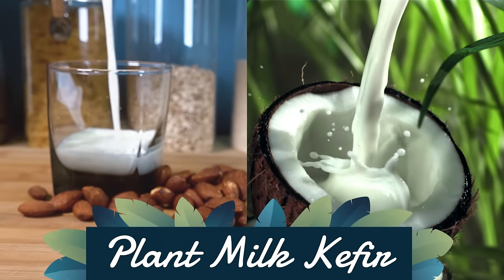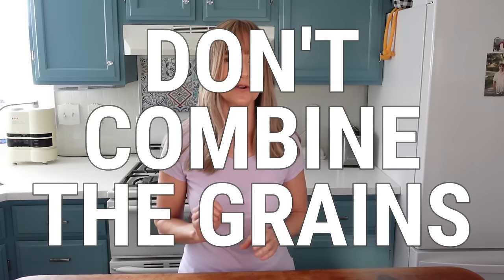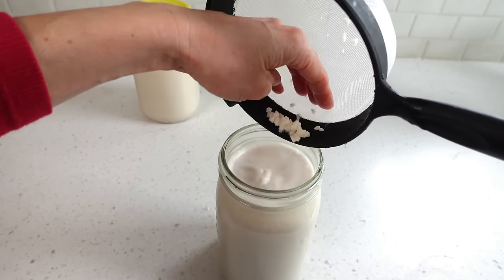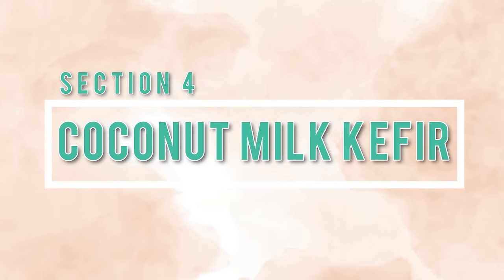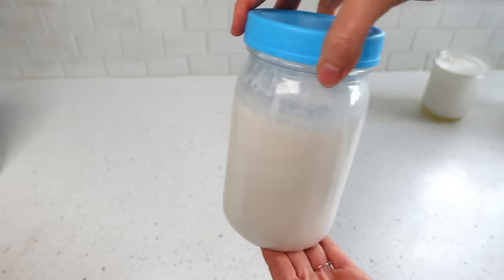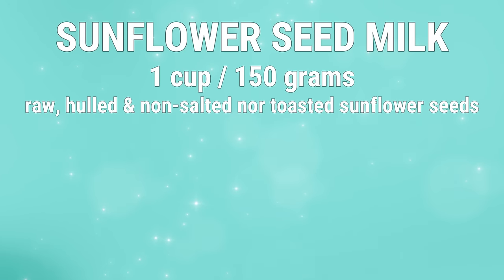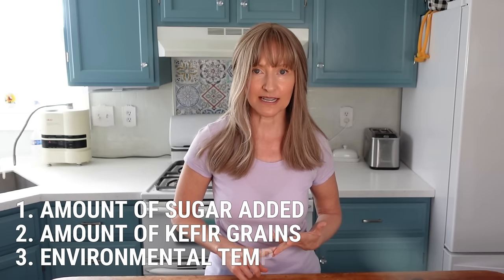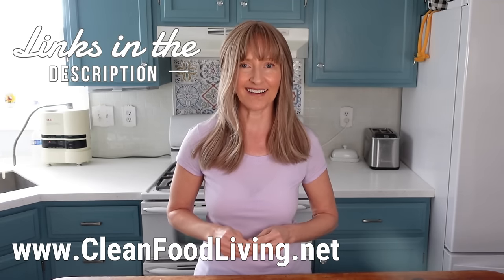DAIRY FREE KEFIR : Better Than Yogurt + Billions of Probiotics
Non-Dairy Kefir, Dairy free kefir - also known as Vegan Kefir, is for everyone (not just vegans)! Learn how to make nut milk kefir, coconut milk kefir and seed milk kefir using 1 master-recipe.

➡️SHOP MILK KEFIR GRAINS:
• Option 1 - Fusion Teas Kefir Grains (fresh)
• Option 2 - Amazon alternative if fusion Teas is sold out (fresh)

➡️SHOP WATER KEFIR GRAINS:
• Option 1 - Amazon (fresh)
• Option 2 - Amazon (fresh)

➡️SHOP INGREDIENTS:
• Raw Almonds (2 lbs)
• Raw Walnuts (2.2 lbs)
• Hemp Hearts
• Dried/Shredded Coconut (2 lbs)
• Coconut Water (1 qt. size container x 6)

➡️ CHAPTERS:
00:00 Intro
00:38 The Kefir Grains
04:02 Master Measurements
05:13 Nut Milk Kefir
10:34 Coconut Milk Kefir
16:24 Seed Milk Kefir
18:48 Boxed Milk Kefir
20:44 Section 7

►STORING MILK KEFIR GRAINS IN MILK

For up to 2tbsp (40g) milk kefir grains per quart/liter of milk. Store in the refrigerator. Once you see the milk separate in the fridge, that indicates the kefir grains have consumed the lactose sugar in the milk that they utilize for food.  * It does not indicate spoilage!  It indicates fermentation. *

At the time of separation, remove the milk from the fridge & strain the grains. Repeat the process by adding new/fresh milk to the grains & store in the fridge until separation of milk occurs once more.  The grains in the quart/liter of milk will last about 7 days if you have 30-40g of grains in the quart/liter of milk. You could get up to 10 days if you have less than 30 g of grains. It may be a couple days +/- .  Just watch the milk, that's your indicator. When it separates, it's time to switch milks.

Even though the milk has separated, you can drink the milk that the grains were stored in after the grains are strained out… because it is indeed kefir… It’s just a very slow developing kefir because the cold temps of the fridge significantly slow down the fermentation process.

Tip: the more milk you add in ratio to the grains quantity, the longer it can store in the fridge before milk separation occurs.  If you have more than 40g of milk kefir grains, then split the grains and place each half in a quart/liter jar of milk.

►STORING WATER KEFIR GRAINS IN SUGAR WATER

To store water kefir grains in the fridge, add about 1 tbsp sugar per 20-30 grams of grains to 1 quart/liter jar.  If kept in the fridge, feed them every 7-10 days. Strain out the grains (drink or toss the water), place fresh water & sugar in the jar, return the grains to the jar and repeat the cycle.  Also, don’t over feed them sugar thinking they can go longer with more sugar.  This is because if they are over-fed, they can disintegrate and turn to mush.